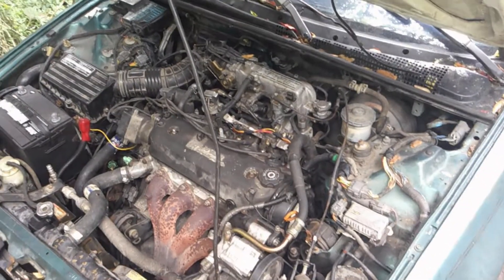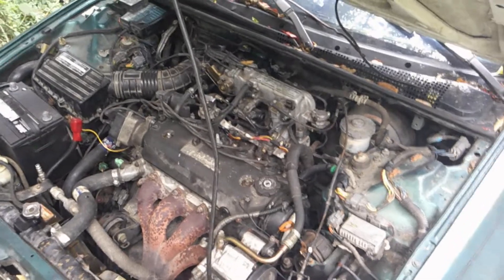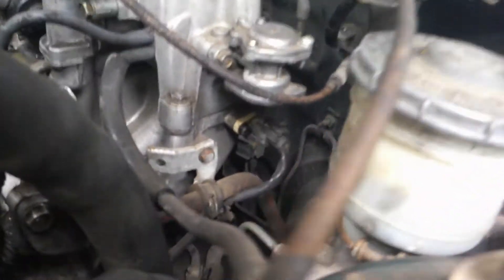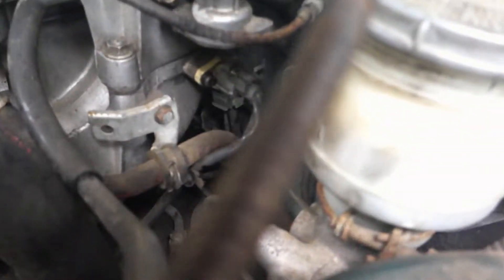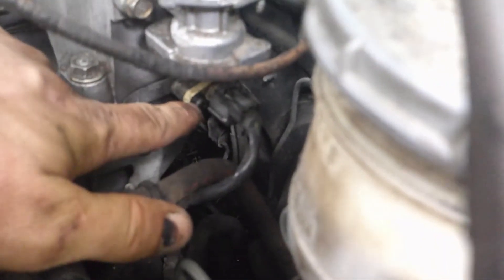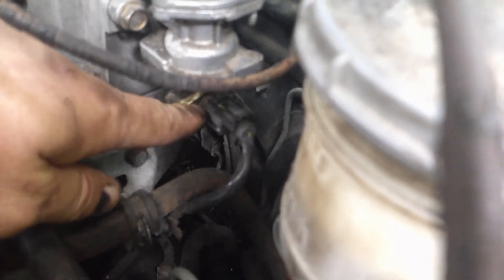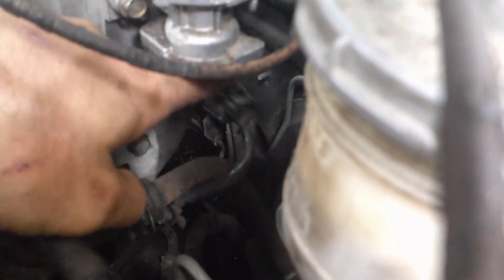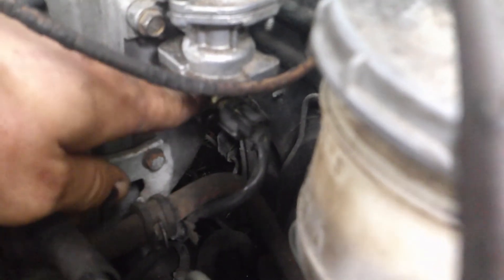1993 honda accord IAT sensor